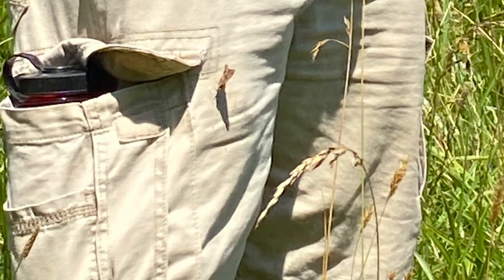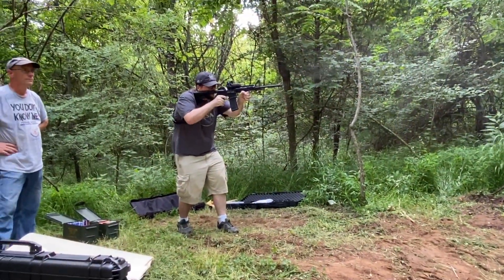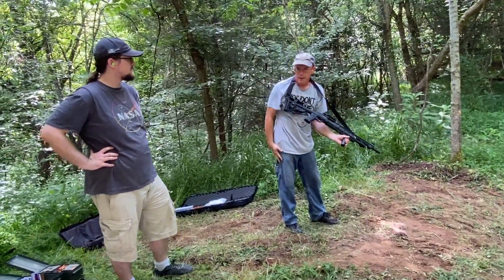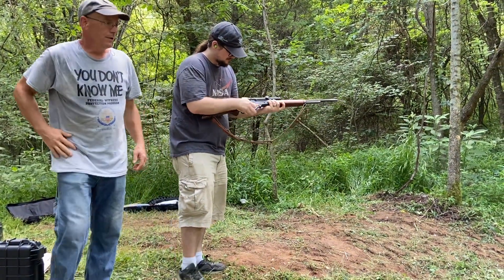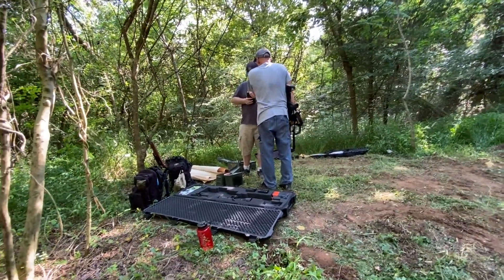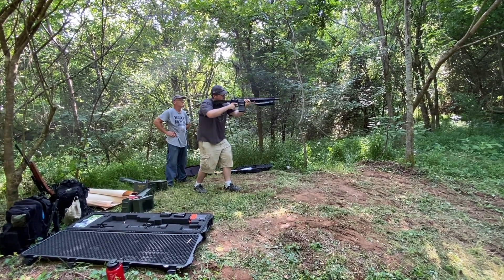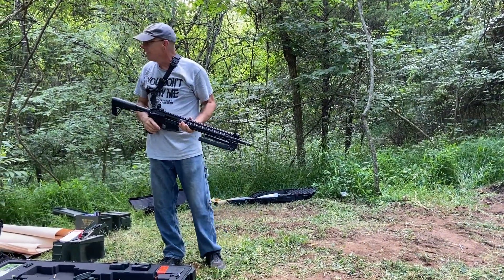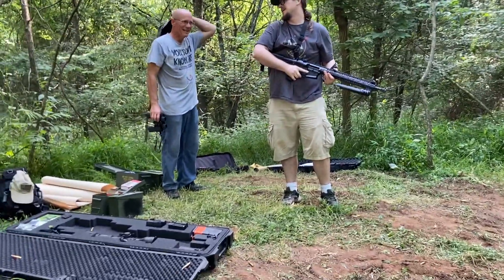Home On The Range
Jordan came to visit for the weekend. It was really nice to see him again, and we stayed up all night catching up and enjoying each others company. The next day, we spent the afternoon at the range. There were moments where it became obvious that Armin is no longer accustomed to those late nights :D

                 "The Catchy Tune"
Everything else by us  :)